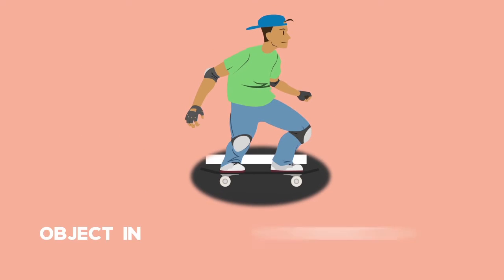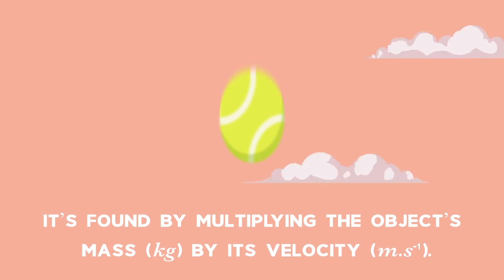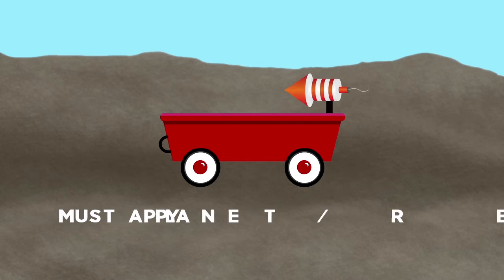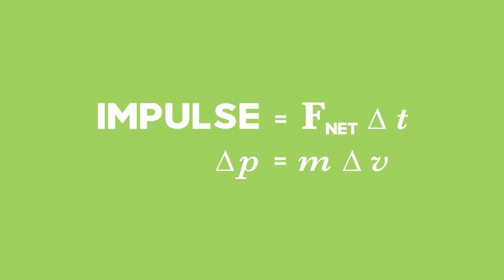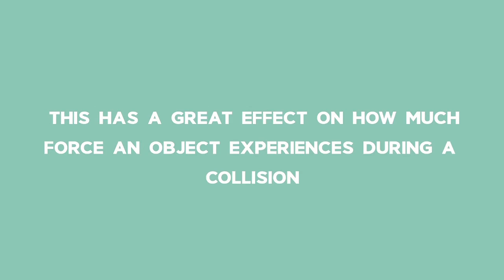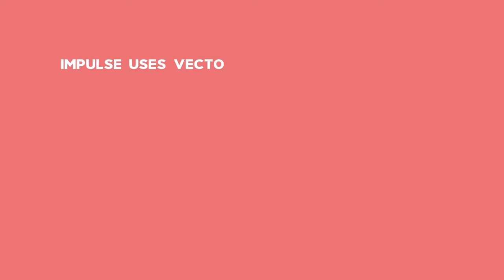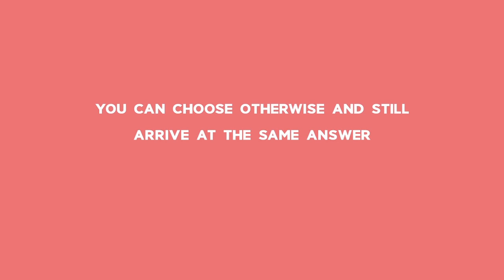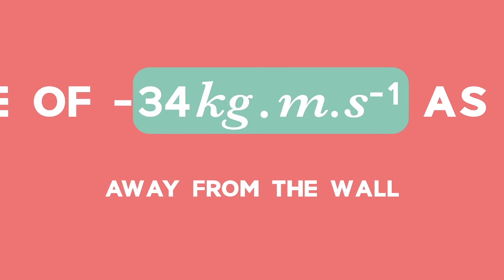Momentum and Impulse: Lesson: Impulse and Newton's Second Law